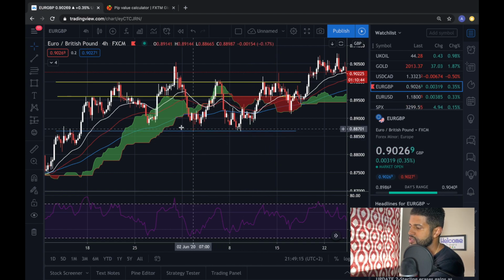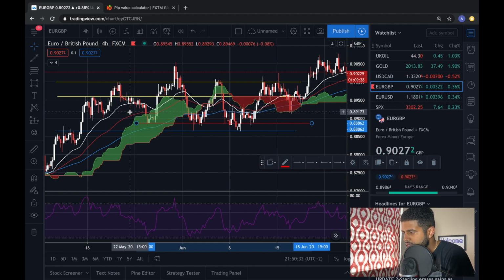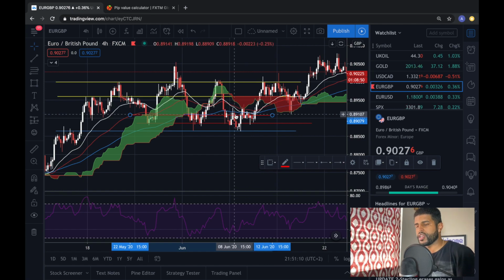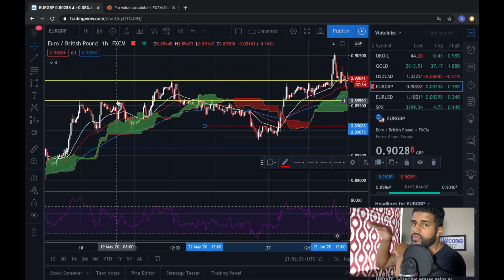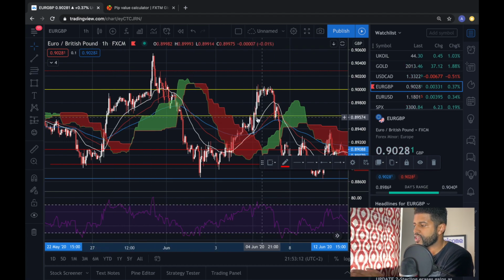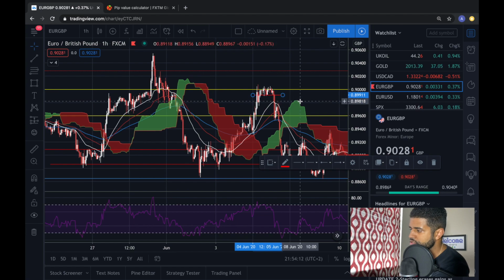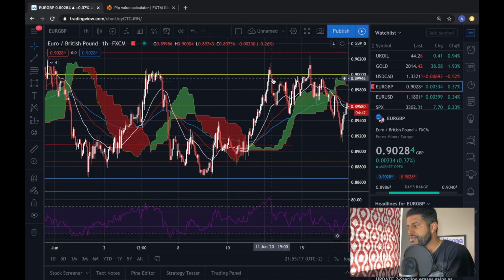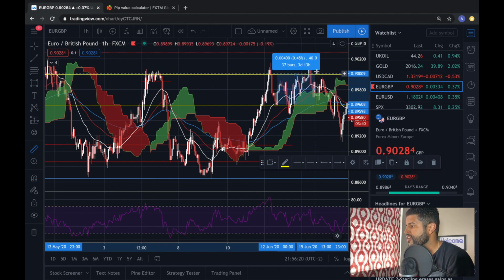Support and Resistance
This video will be on learning the dynamics of support and resistance.